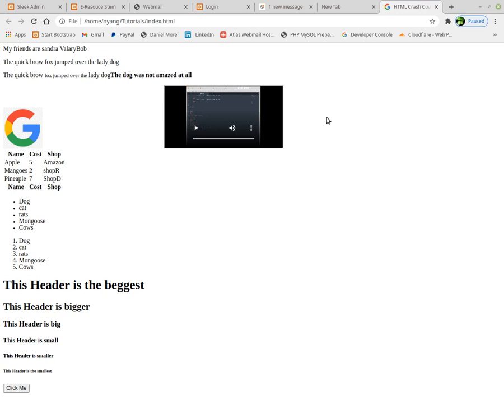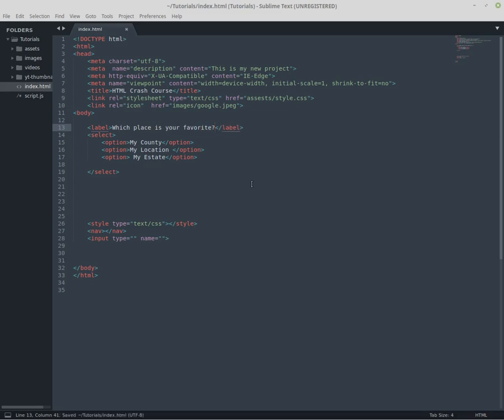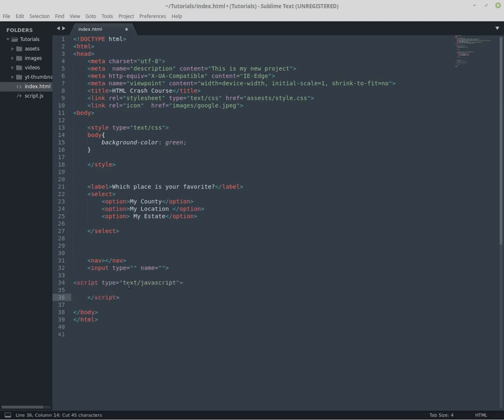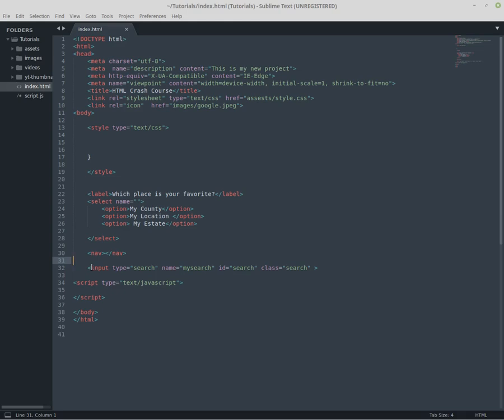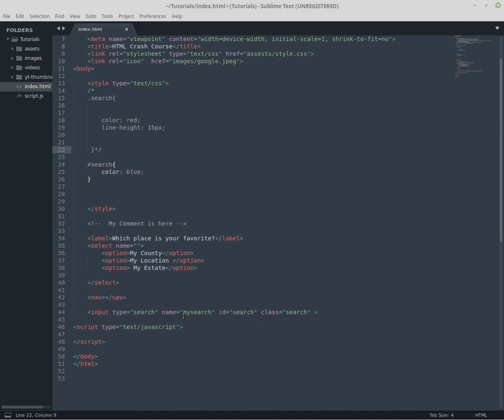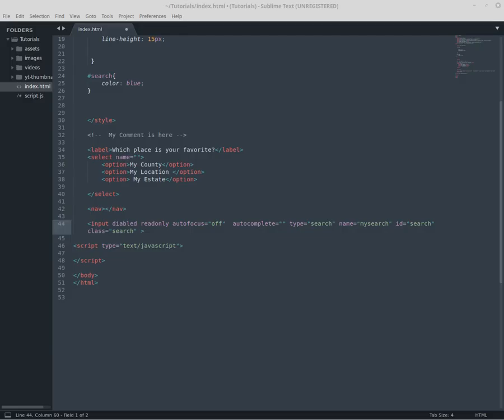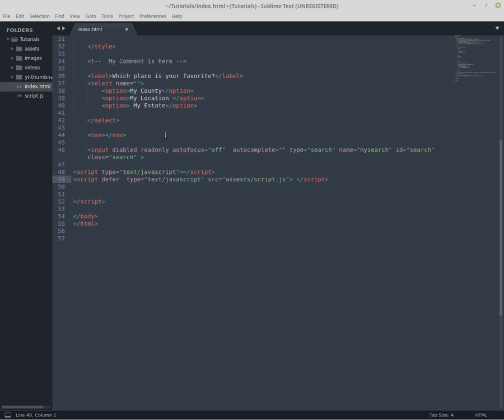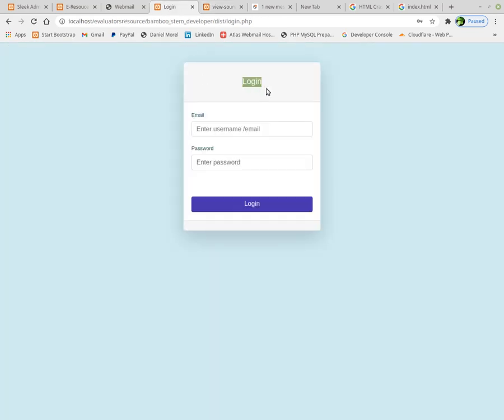HTML For Beginners Part 4 of 5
HTML Crash Course for beginners Part 4 of 5 .